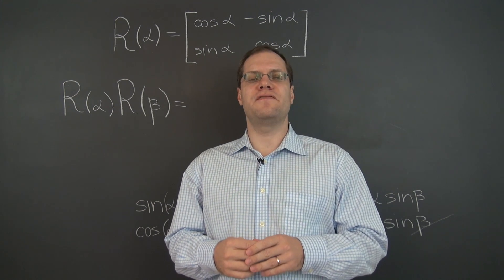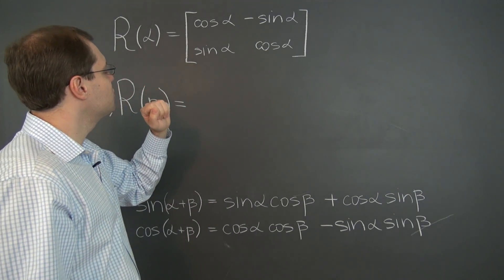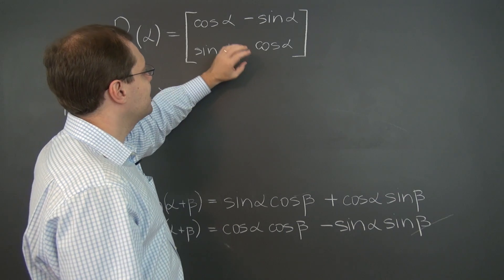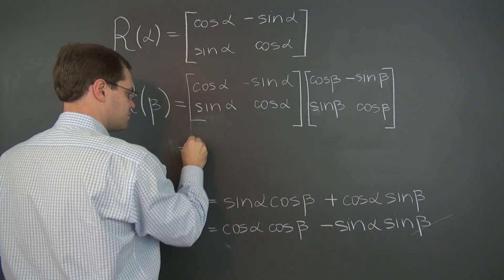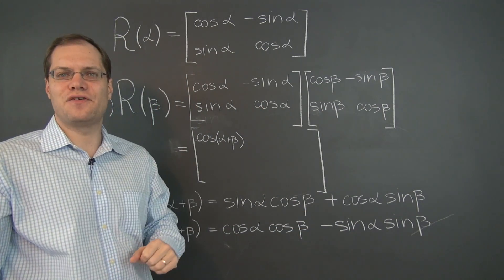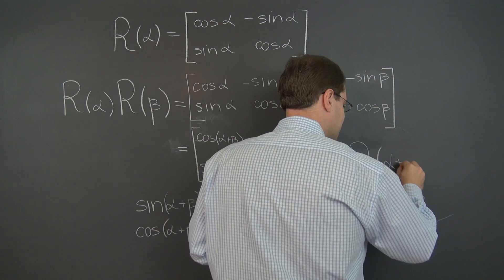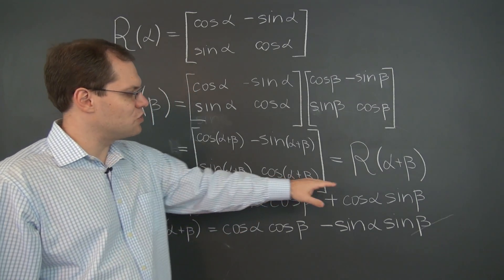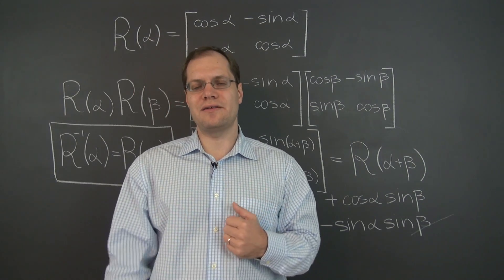Linear Algebra 11v: A Fascinating Matrix Product That Anticipates Rotations